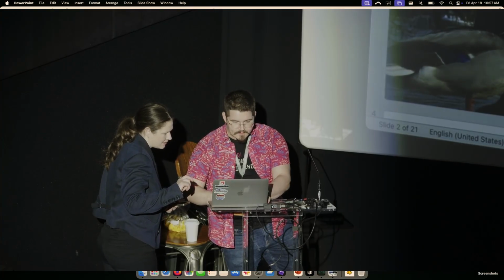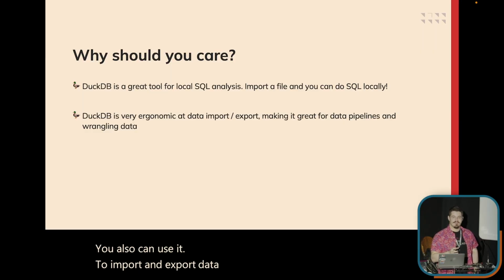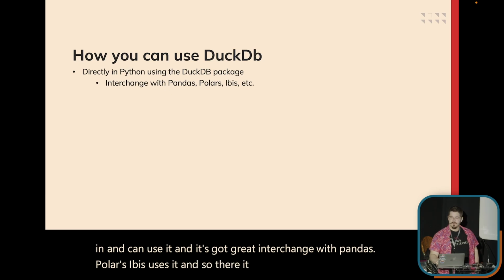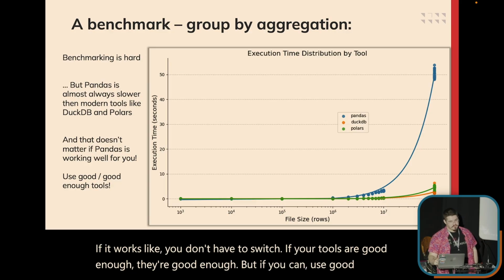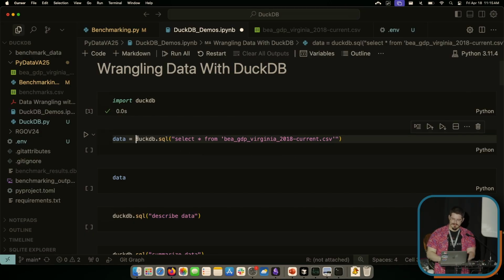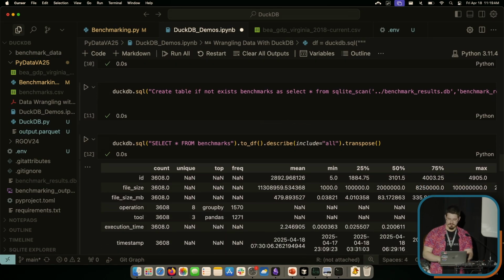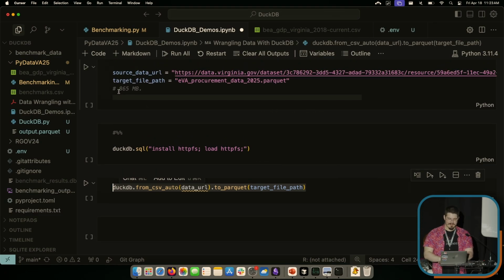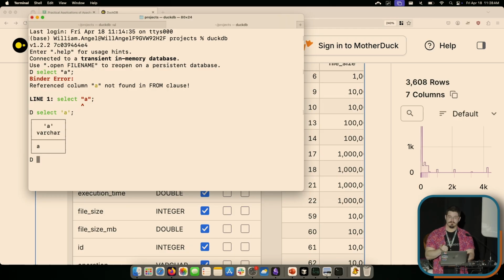Will Angel - Data Wrangling with DuckDB | PyData Virginia 2025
Learn how to wrangle data in Python with DuckDB, a fast, open source, in-process analytical SQL database!

00:00 Welcome!
00:10 Help us add time stamps or captions to this video! See the description for details.